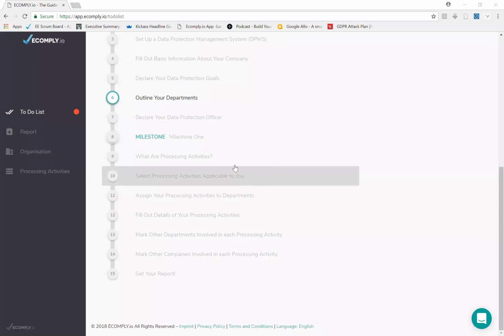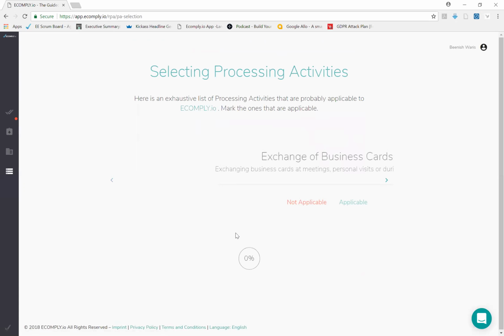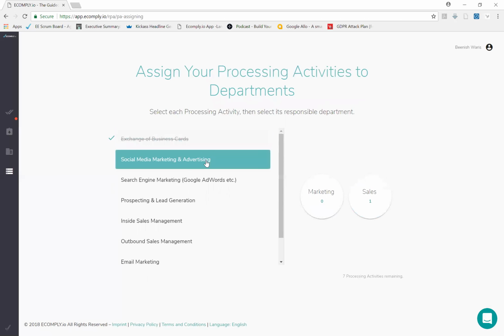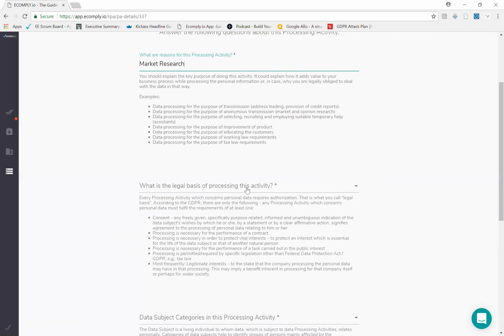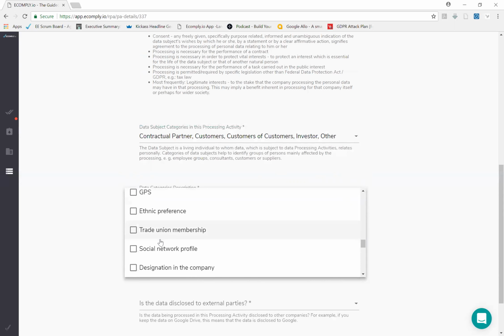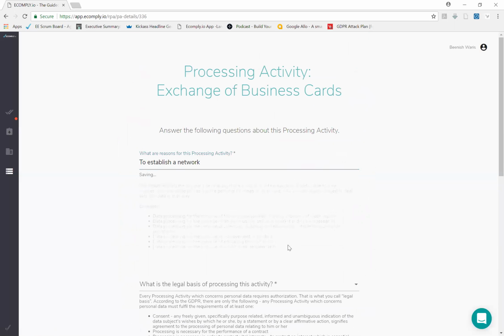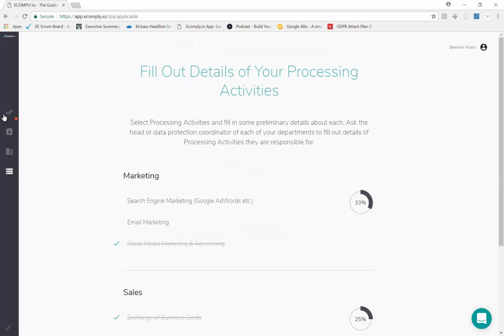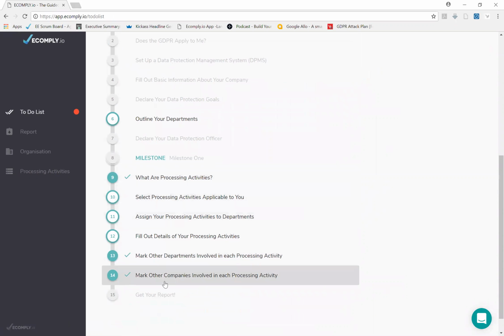Video Tutorial ECOMPLY: Step 9-14